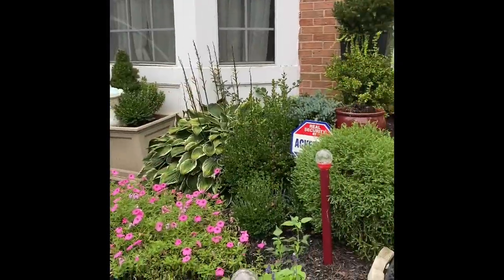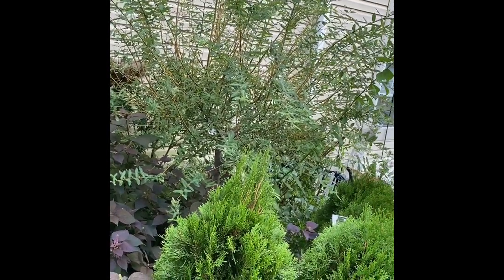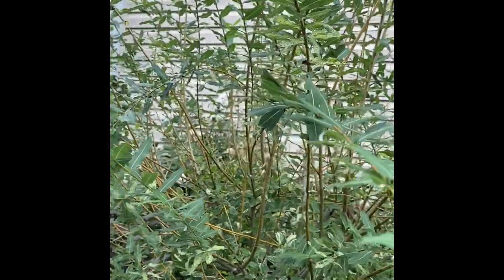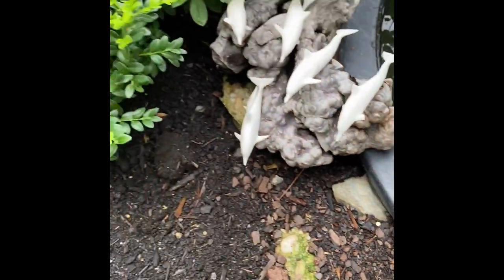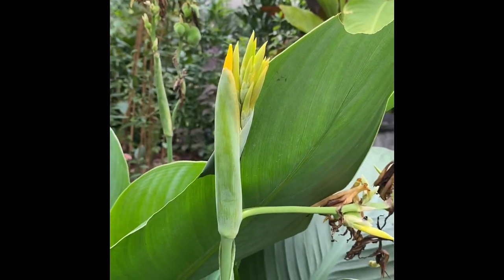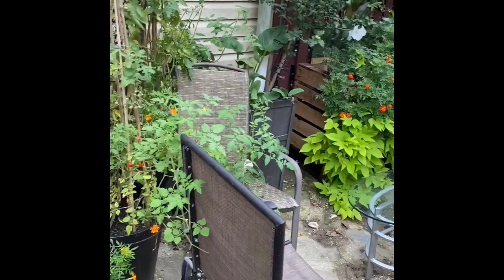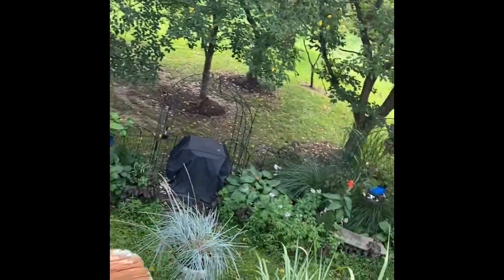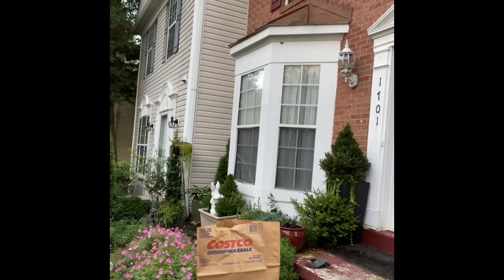September Garden Tour